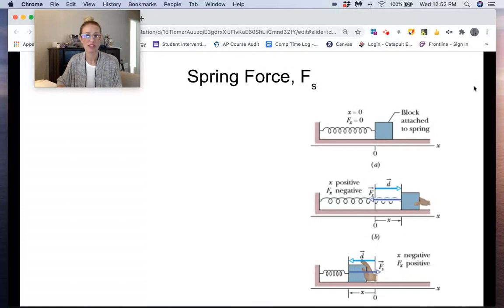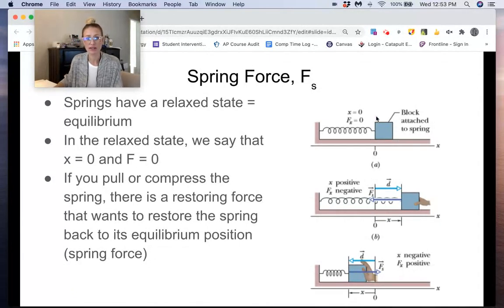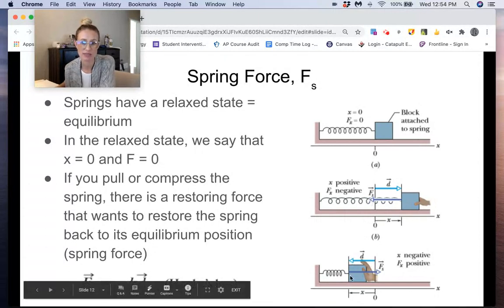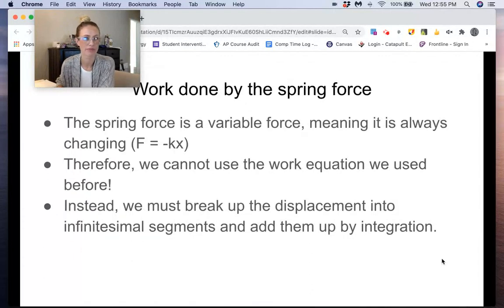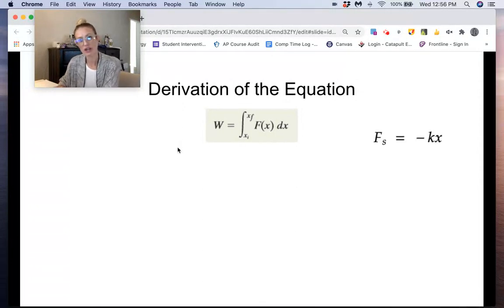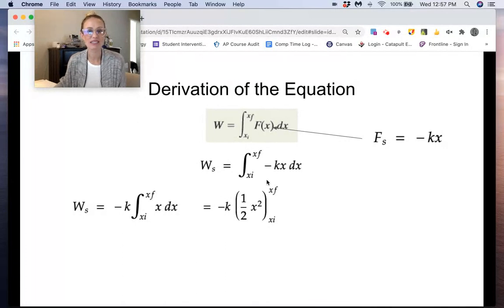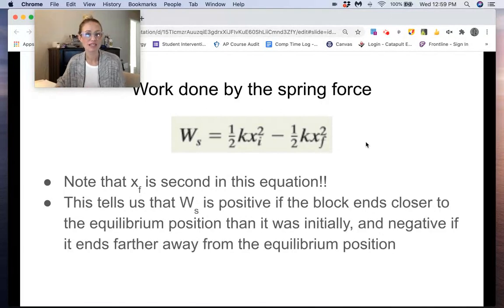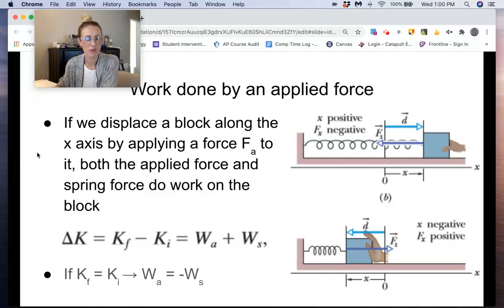Work Done by the Spring Force